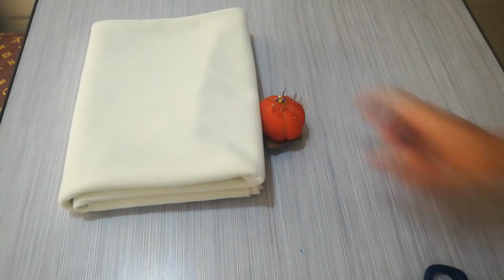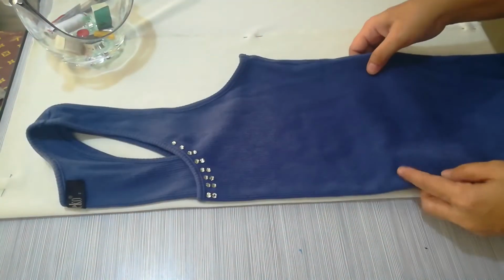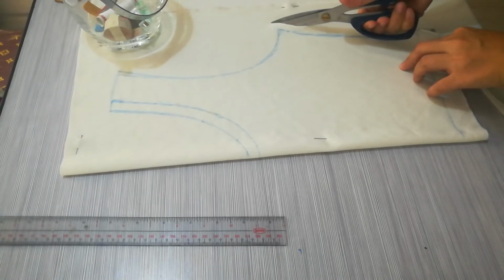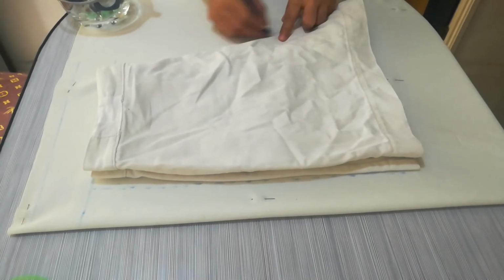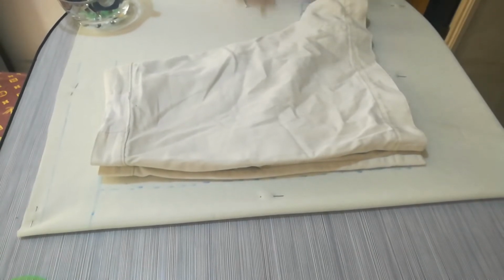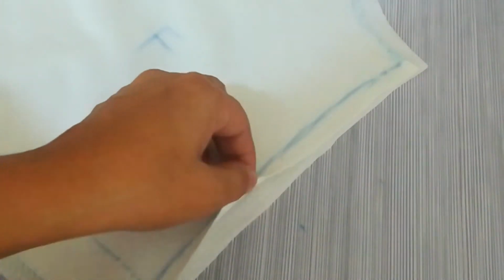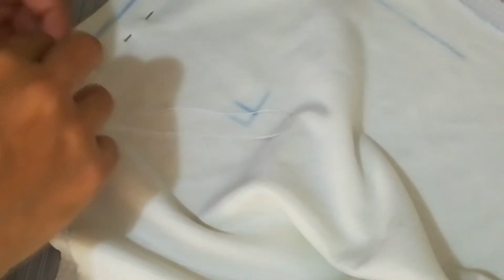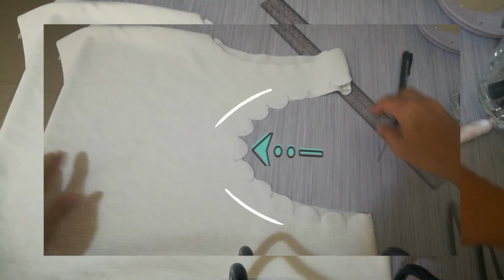How to Make a Terno Crop Top and Shorts Without a Sewing Machine | No-Sew Tutorial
Learn how to make a Terno crop top and shorts without using a sewing machine! Follow this no-sew tutorial for easy, stylish results. Start creating now!